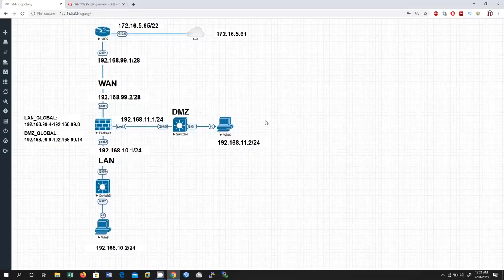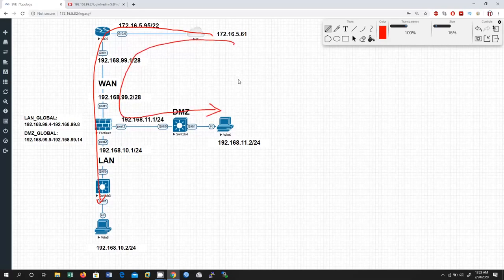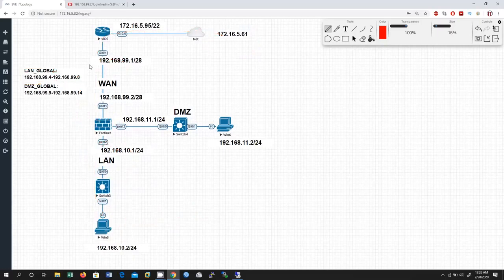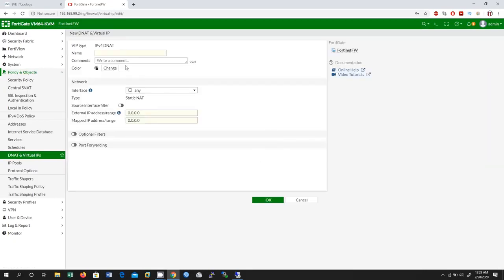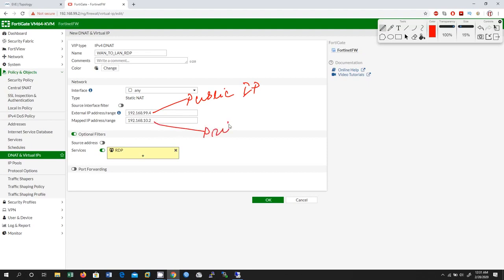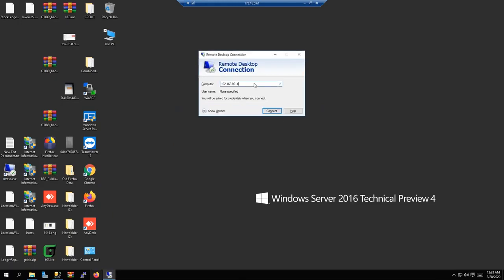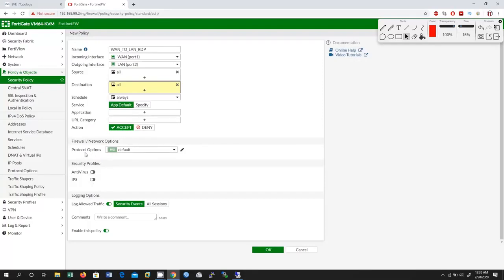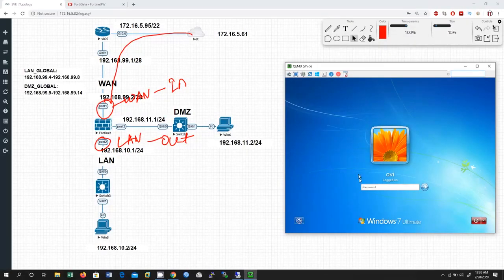Fortigate Destination NAT with VIP